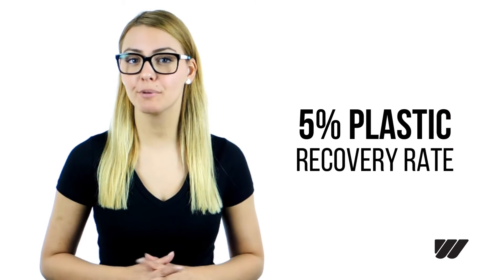Start plastic recycling today!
WEIMA plastic shredders offer various types of rotor, knives and cutting technologies. They are able to process the broad range of thermoplastic resins including; PE, PP, PVC, PS, PU and PET, as well as thermosetting plastics and elastomers. Even large and voluminous hollow parts, long pipes and profiles, massive plastic lumps, purgings and other plastic process waste including; PET bottles, fibres, foil laminate, insulating material, flooring, boxes and bins are easily managed by a WEIMA shredder.